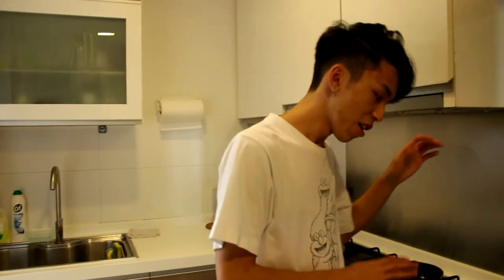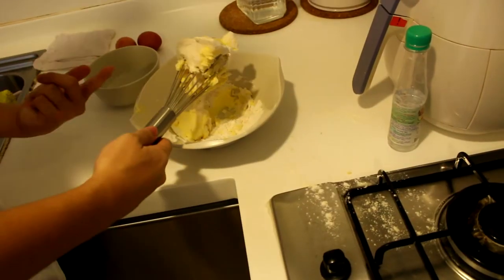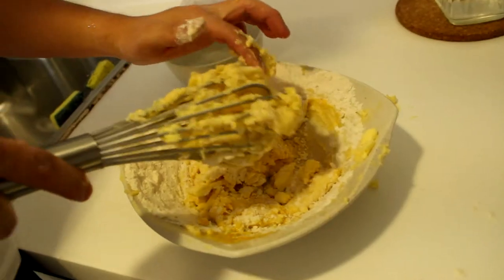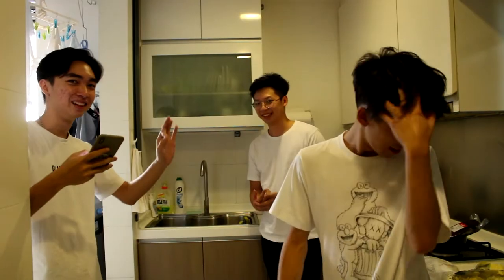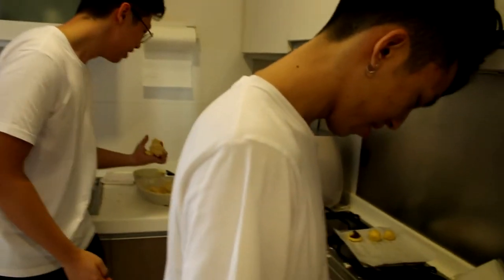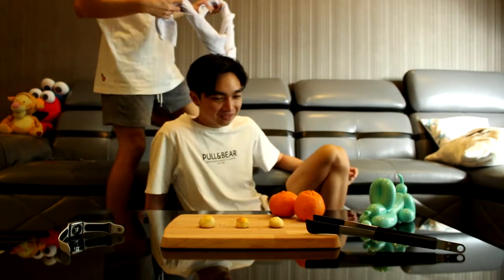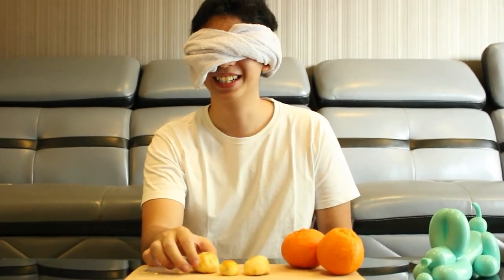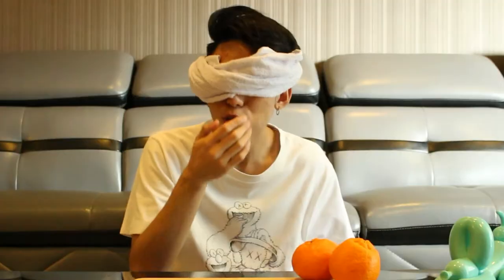Pineapple Tarts (CWTK, ft. Squashyboy)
we bake stuff, you like stuff, we knead stuff, you eat stuff, xd